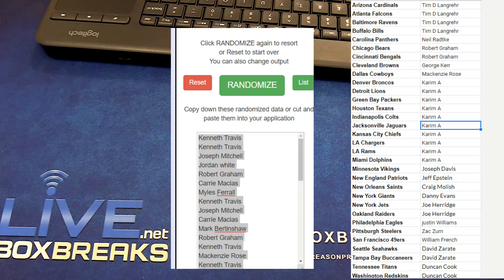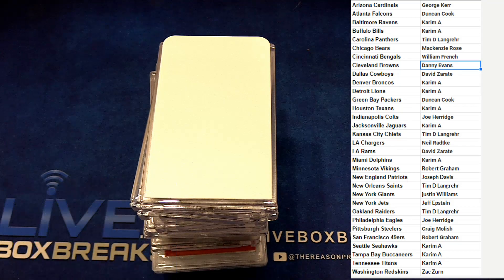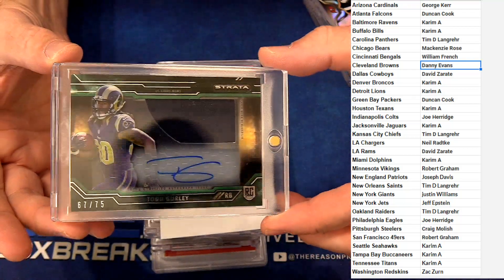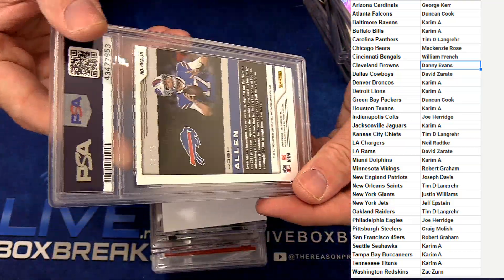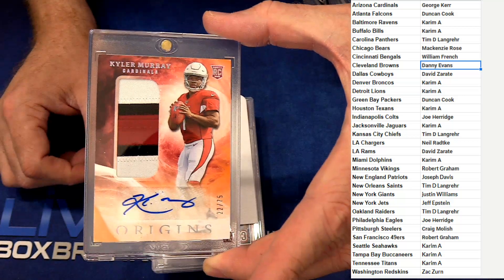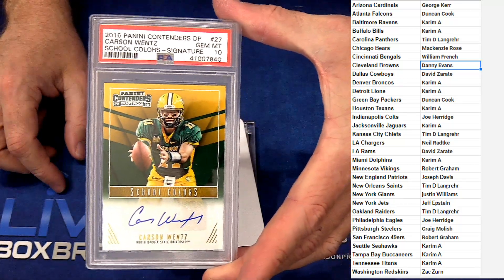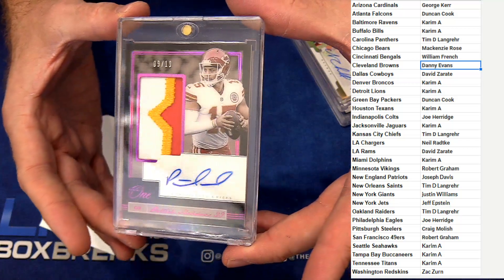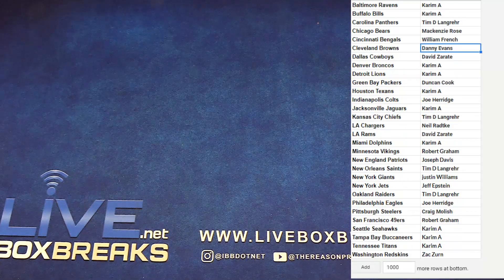NFL Exclusive #37 LBB